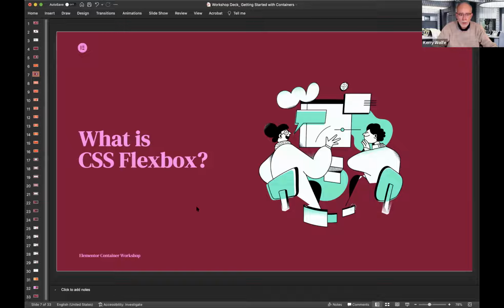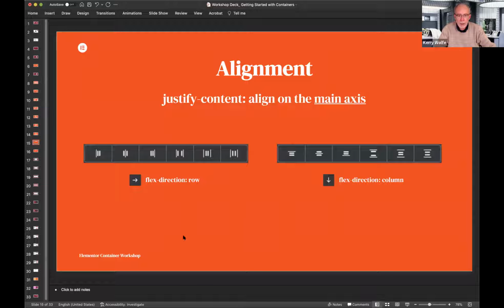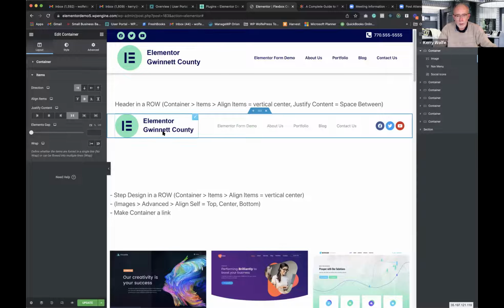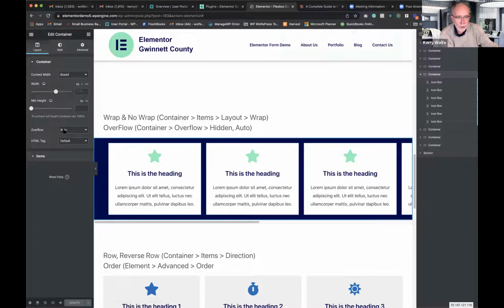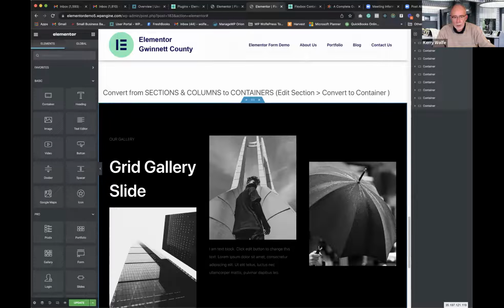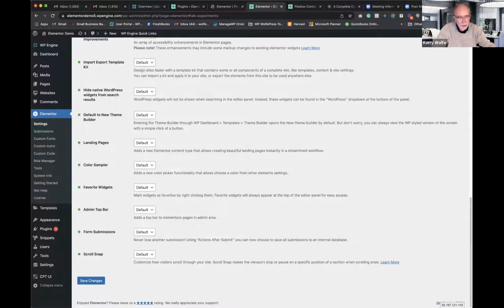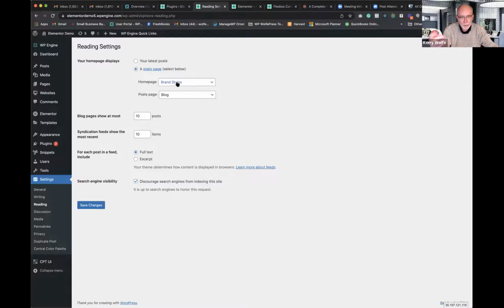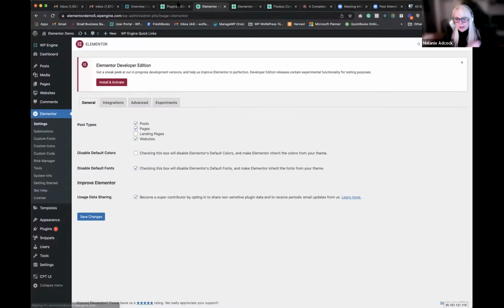Elementor Flexbox Container Element PART 2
In part two of our series, we'll be exploring deeper into the new Elementor flexbox container element.

 Using Containers is a whole new way of creating layouts in Elementor. It will enable the creation of highly sophisticated website designs with significantly less DOM bloat. Flexbox containers are part of the upcoming 3.6 core release (in Experiments). This feature will replace the current section, column, and inner section functionality of the Elementor editor.

 PLUS our FREE Elementor Gwinnett County Help Desk:

• Are you unsure how a particular widget works?
• Are you having trouble getting your layout to look just the way you want?
• Do have questions about making your Elementor website faster?
• Are you just curious and want to learn more about Elementor?

Our community is here to help!